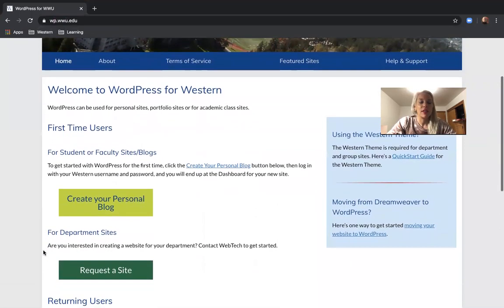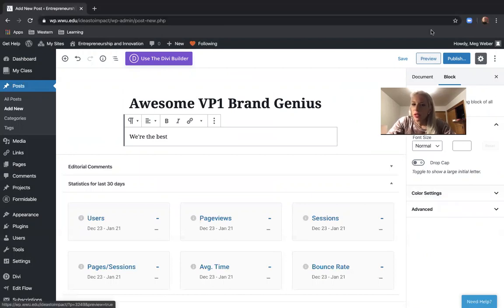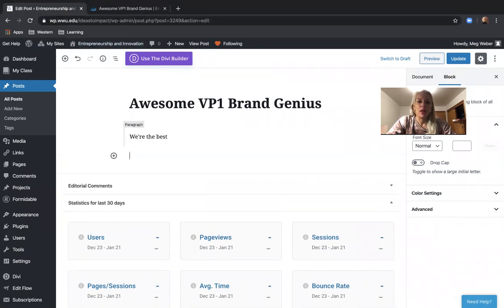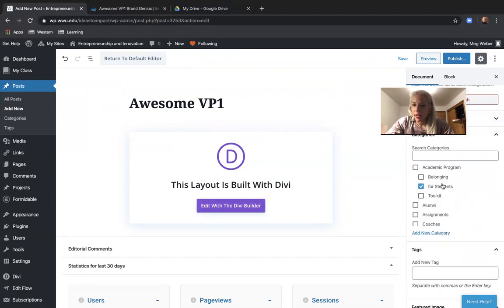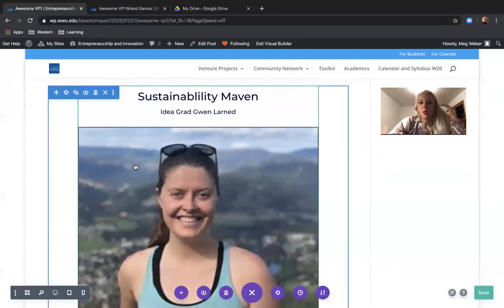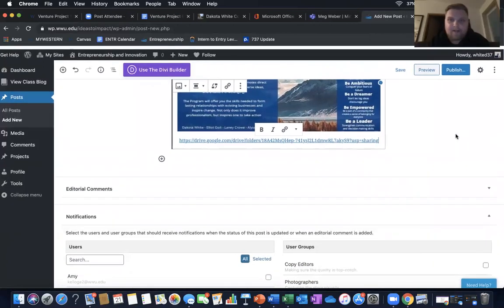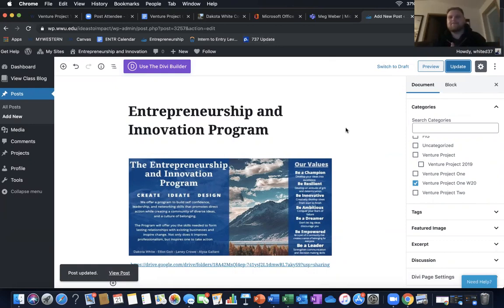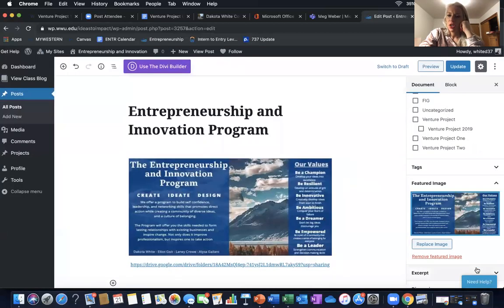VP Blog Post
VP Blog Post How To